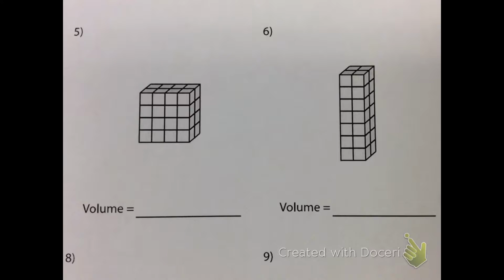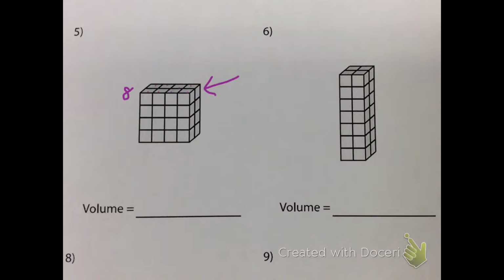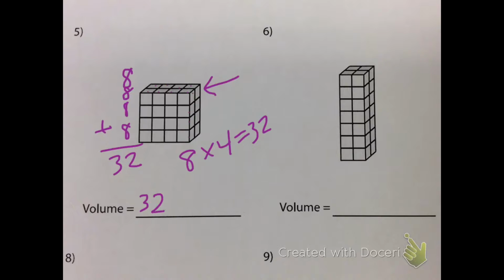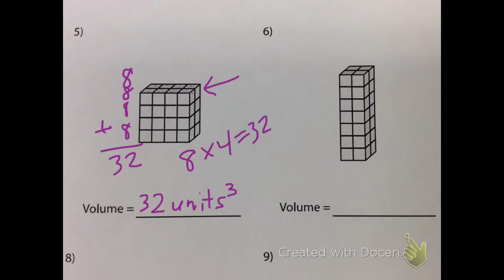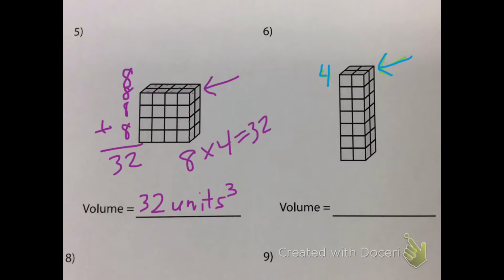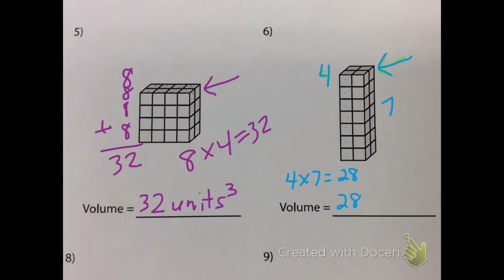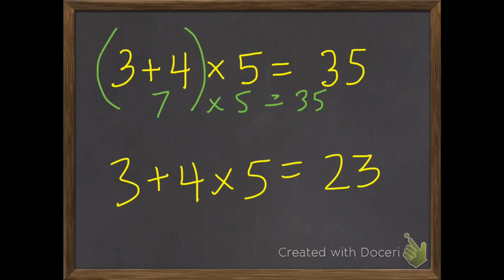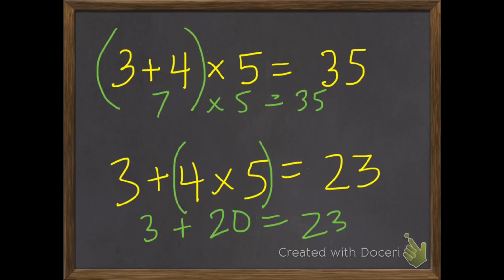EM4 Lesson 1.8